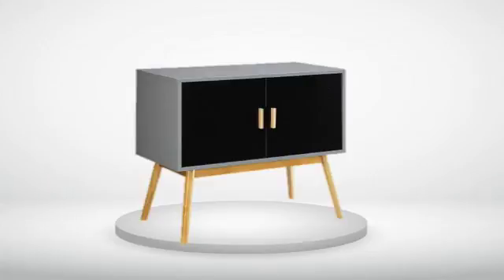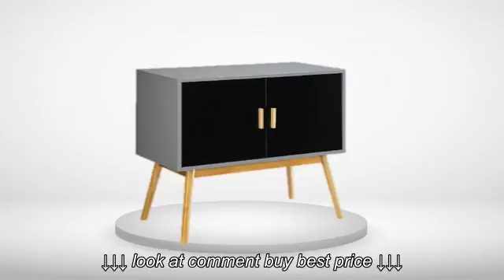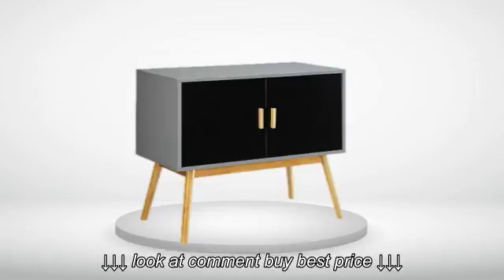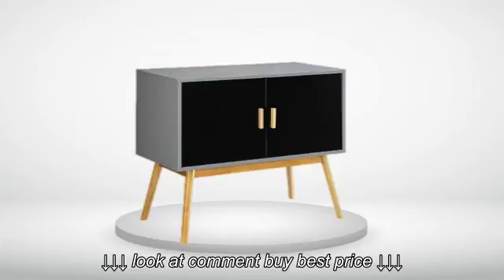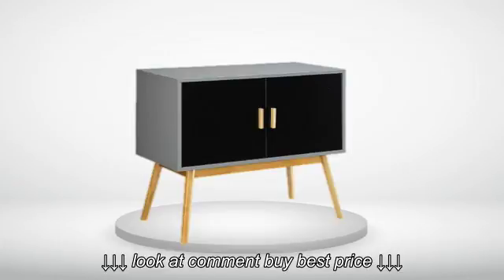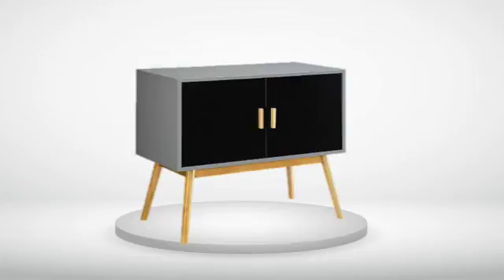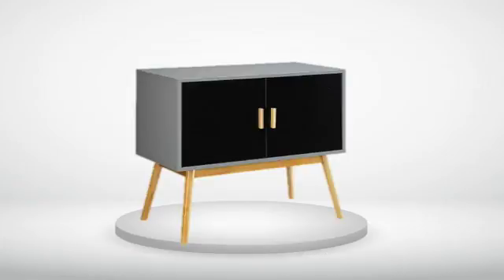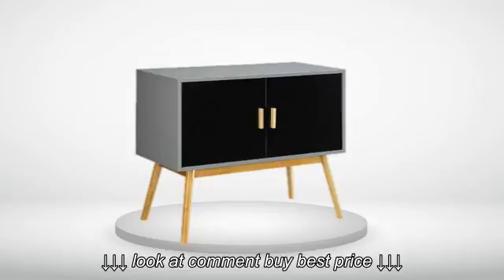Convenience Concepts Oslo Cabinet Desk TV stand and shelf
Convenience Concepts Oslo Cabinet Desk TV stand and shelf, Convenience Concepts Oslo Cabinet Desk TV stand and shelf